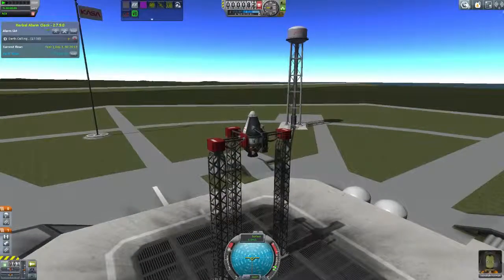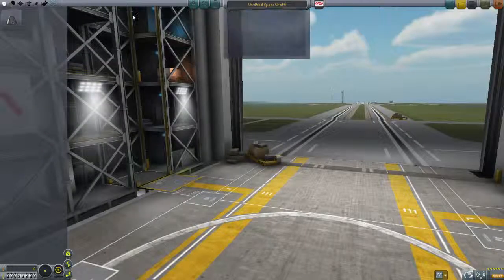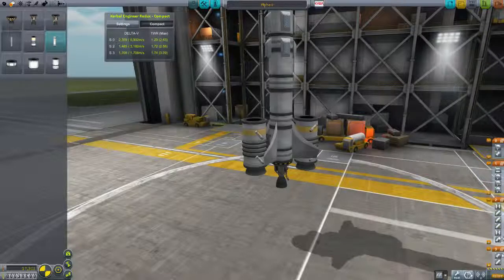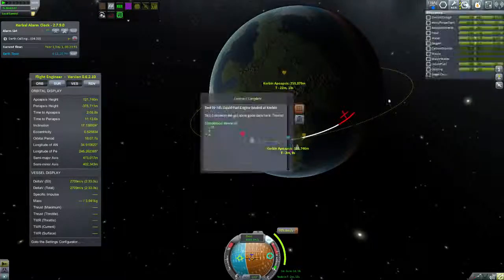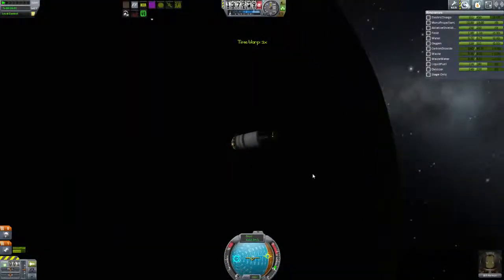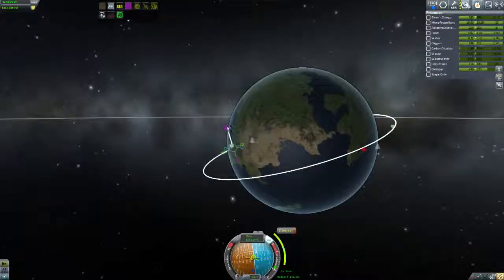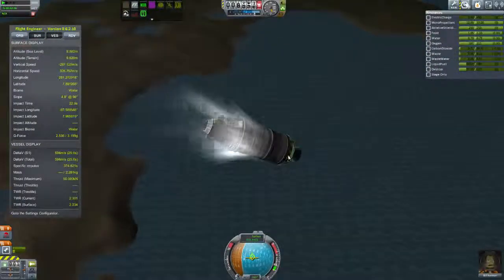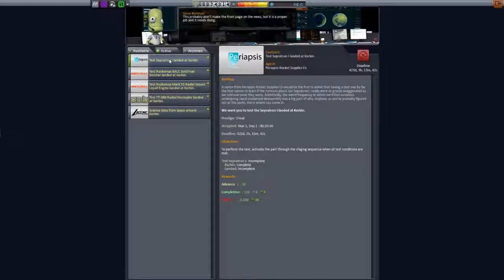KSP Hardmode 2